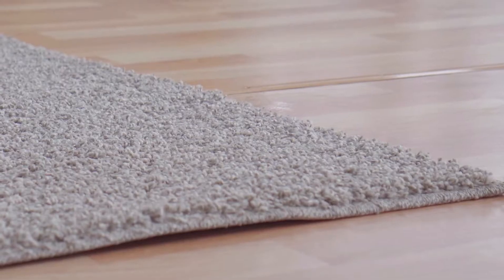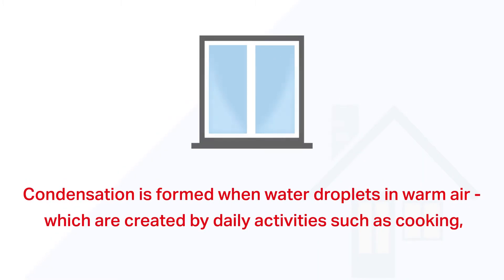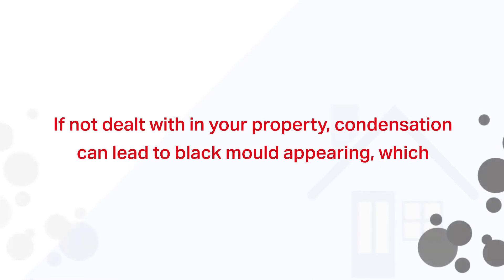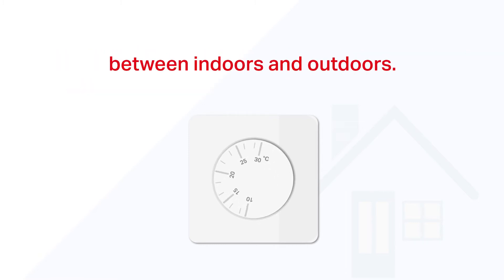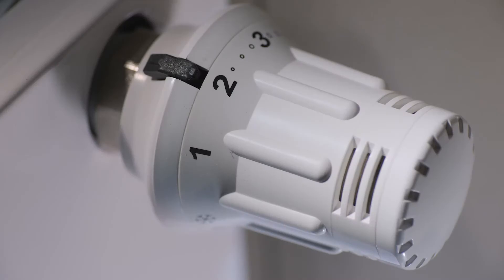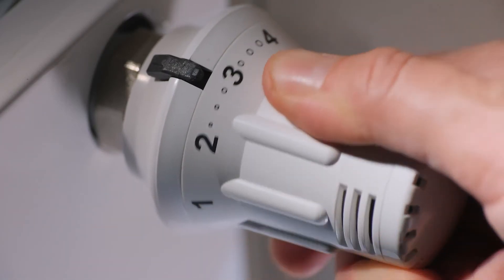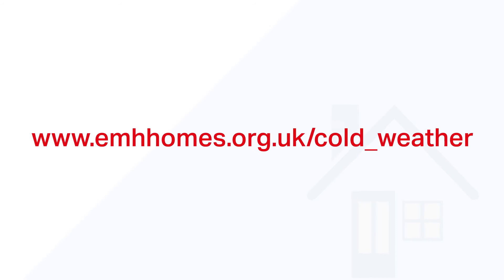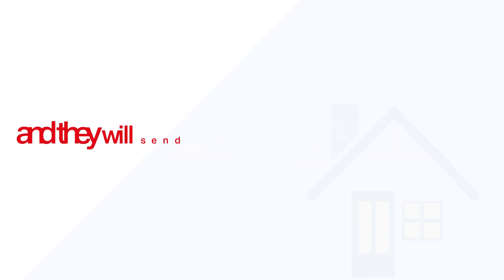Damp and Mould Guidance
How to prevent damp and black mould in your property.